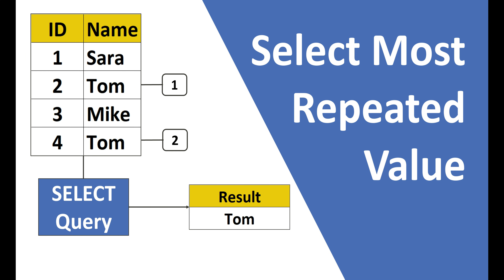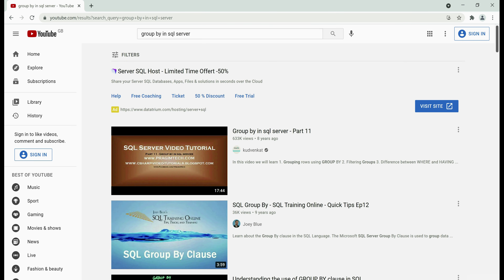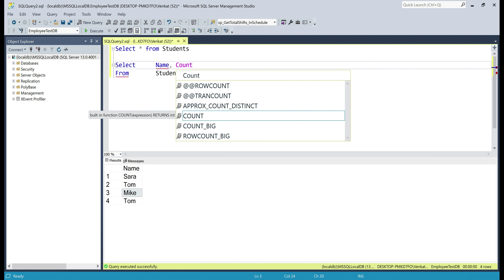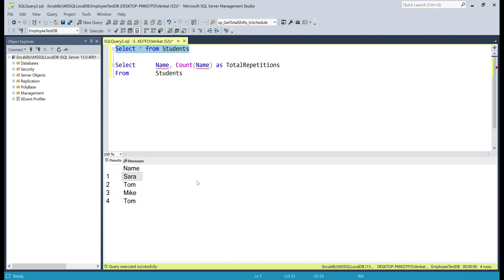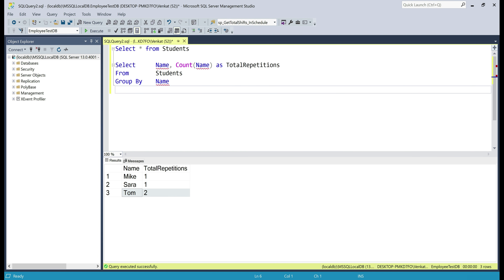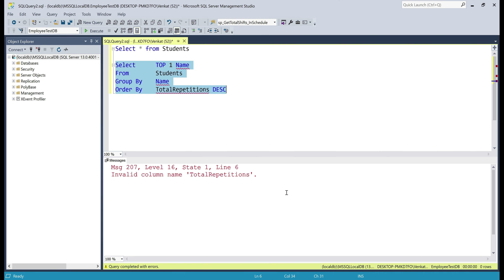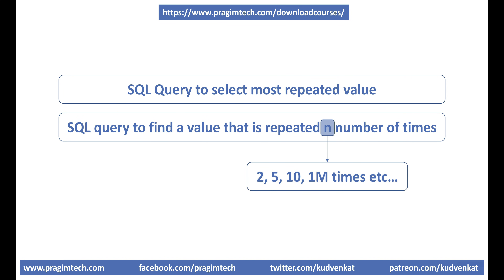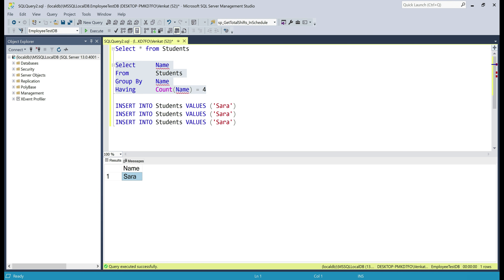Sql select most repeated value